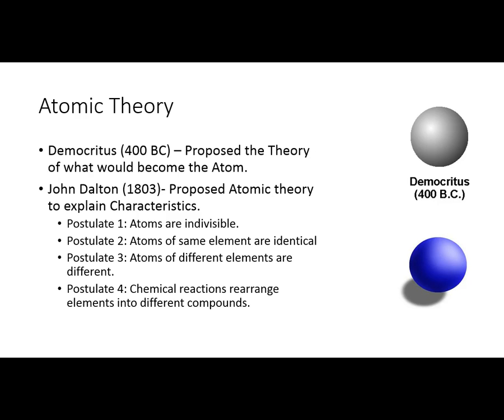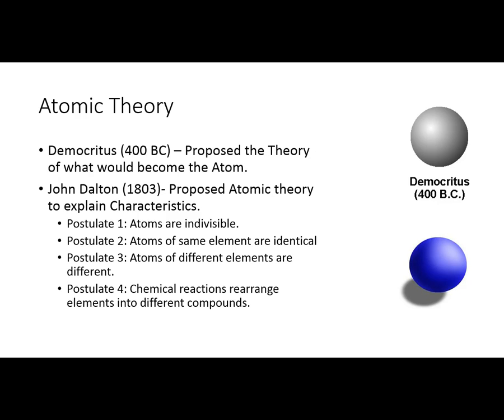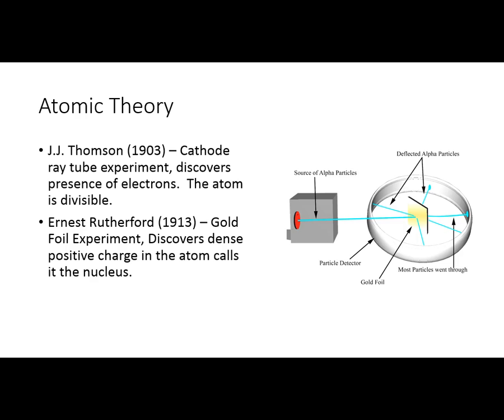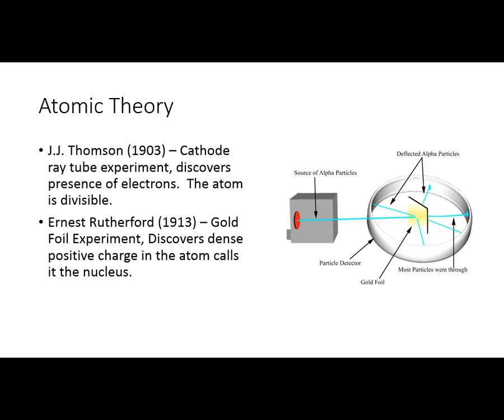AP Chemistry Unit 0: Atomic Models